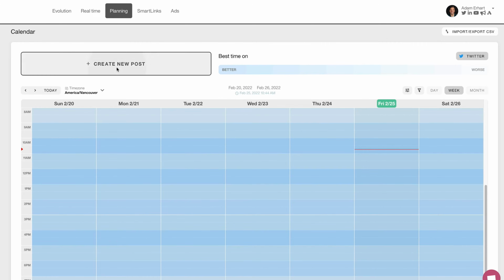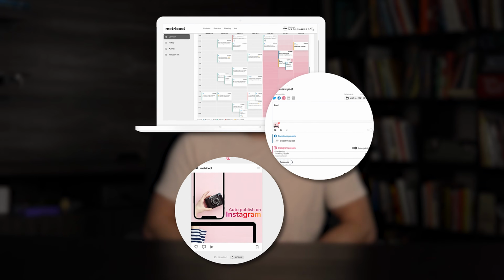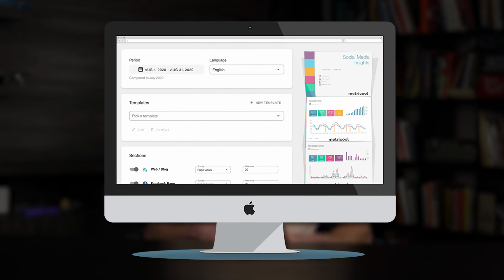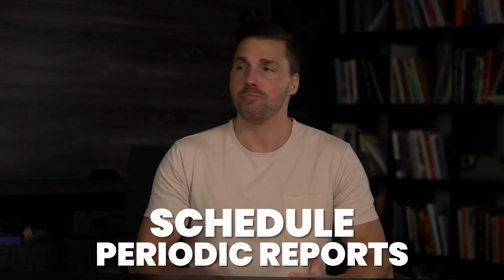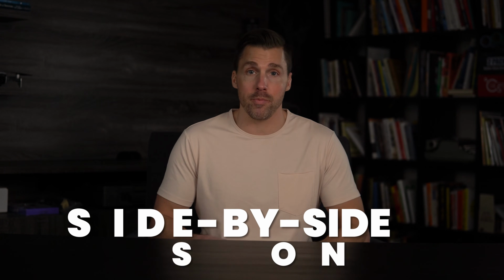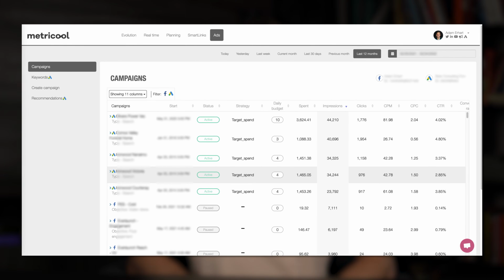How to Develop a Social Media Strategy Step by Step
👉 Free Course: Start & Scale a Simple AI-Powered Agency (Get Paying Clients with HighLevel + Bonuses)
***Both links unlock my complete One-Person Agency Operating System (no difference in bonuses).

Here’s exactly what unlocks when you start your trial:
✅ One-Person Agency Operating System ($2,997 value)
Everything you need to run a one-person agency without guesswork.
✅ 90-Day Implementation Roadmap ($997 value)
Follow the steps. No decisions required.
✅ Word-for-Word Client Acquisition Scripts ($497 value)
No cold calling. Just conversations that close.
✅ Done-for-You HighLevel Snapshots ($1,997 value)
Import the exact setup I use. One click.
✅ Strategy Review Archive ($997 value)
Real questions. Real answers. A growing library of clarity.
✅ Adam Erhart Insiders – Private Access ($997/year value)
Strategy, systems, and execution for one-person agencies.

No fluff. No drip. Everything unlocked immediately.

🔒 Private access to Adam Erhart Insiders unlocks when you start your trial.

Who This Is For (And Who It's Not)
✅ You want paying clients, not just more content to watch
✅ You prefer simple systems over complicated tactics
✅ You want a business that scales without employees
❌ You're looking for passive income with no effort
❌ You want shortcuts without learning fundamentals

👋 About Me
I'm Adam Erhart. I ran a one-person marketing agency for over a decade, worked with brands like Google, Amazon, and Meta, and built a seven-figure business without a team. Now I teach beginners how to do the same using simple systems and clear strategy.

Before tactics and tools can work, you need to get your overall marketing strategy right. This one-page cheatsheet will help.

⚠️ Important: Please disable ad blockers or VPNs before clicking so your access unlocks correctly.

...and when you use the code ADAM you can try any paid plan for 30 days, for free.